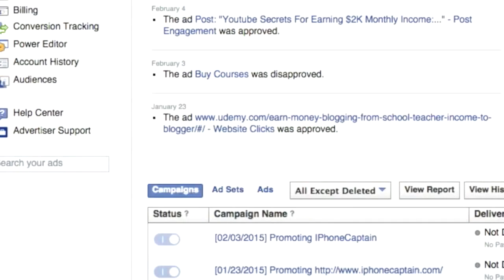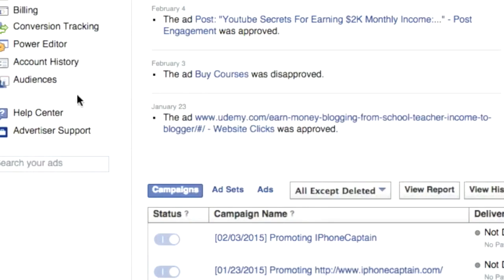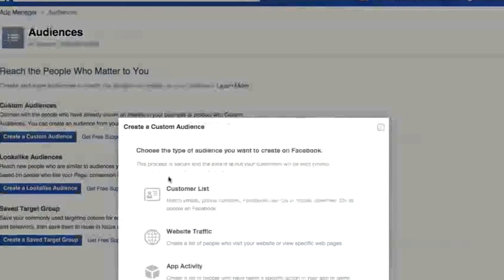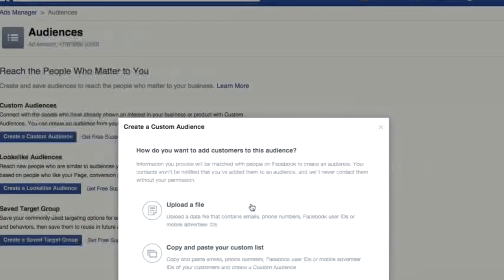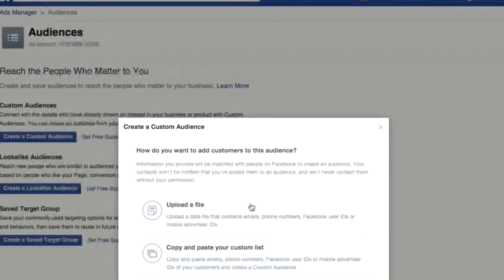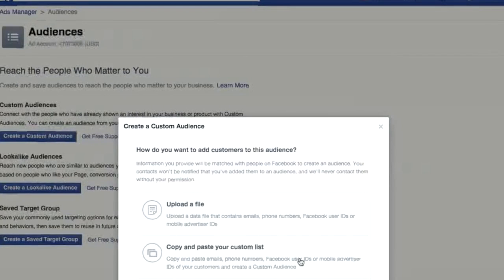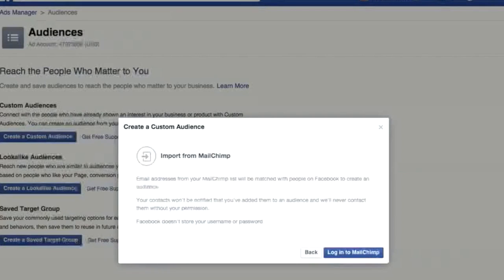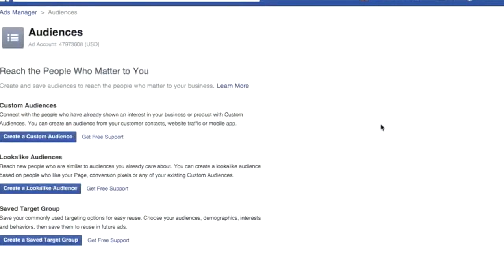Using a Custom Targeted Audience | Facebook Premium Marketing Tutorial 2018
In this video you will go from a complete beginner to a Facebook Ads expert. You will learn Facebook marketing and how advertising on Facebook can be used to grow your business. FB ads have allowed me to grow my business and this Facebook ads tutorial will help you do the same!

Learn everything from starting your own campaigns, ad sets, ads, to how to target the right audiences and create Facebook lookalike audiences!

We’ll even go over how to install the Facebook pixel and how to use pixel events to re-target your audiences based on their actions.